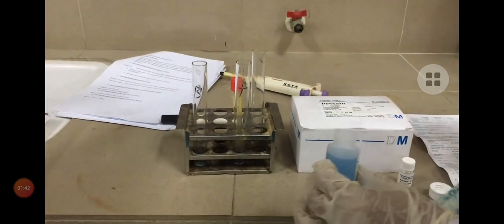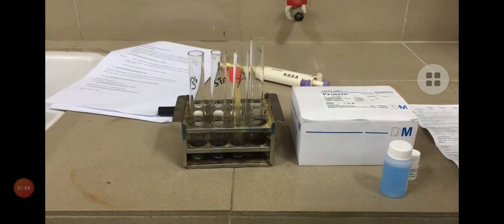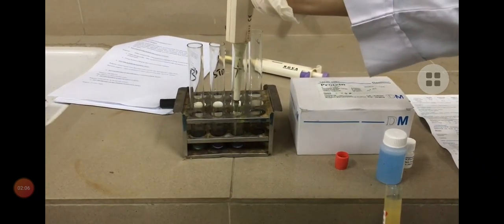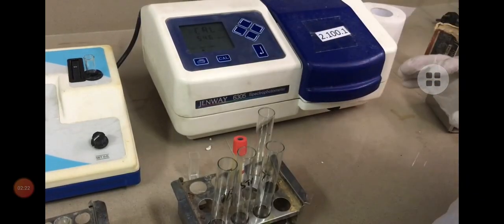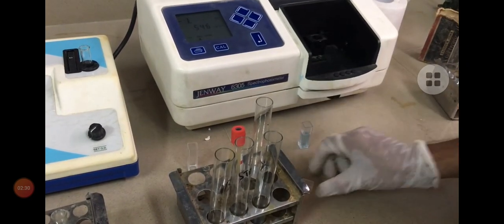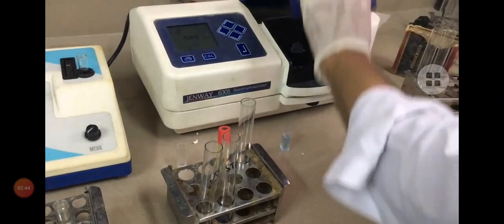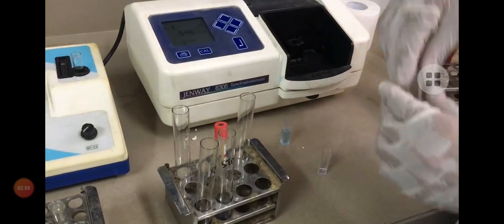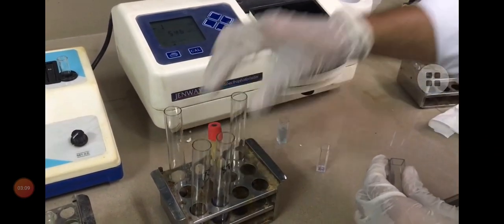Estimation of Plasma Protein Lab performance | Kit Method | Ample Medical Lectures